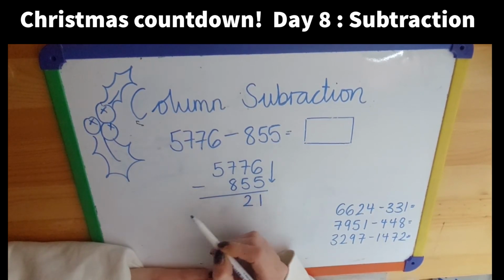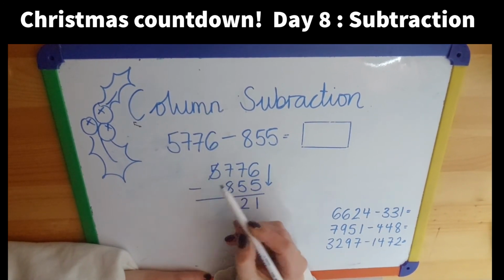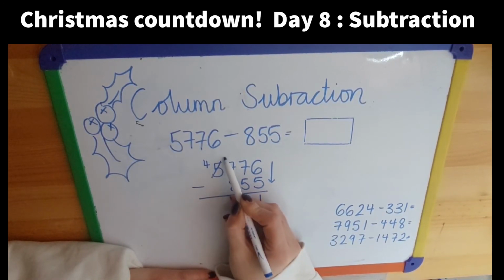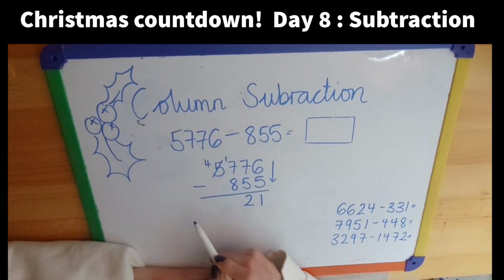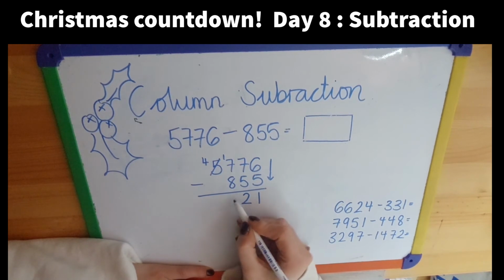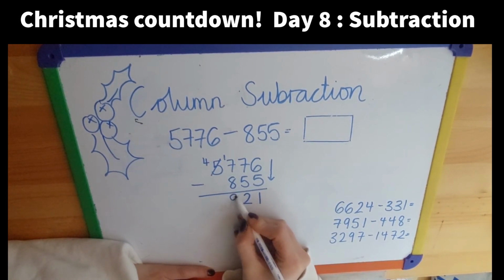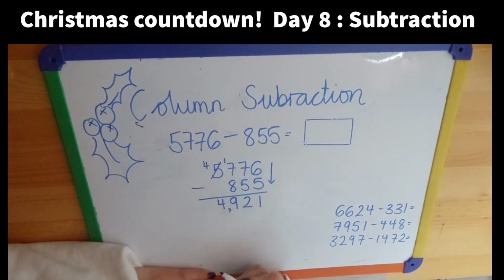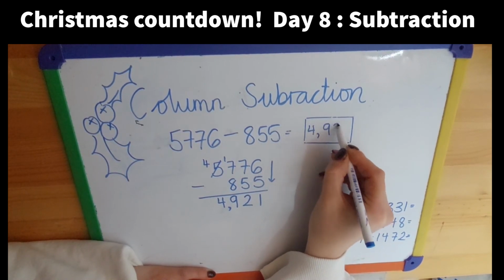A column subtraction recap (KS2 Maths - Subtraction)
This is a very quick video recapping how to use column subtraction to solve a subtraction problem. This problem would be for KS2 children (Year 3 and above).